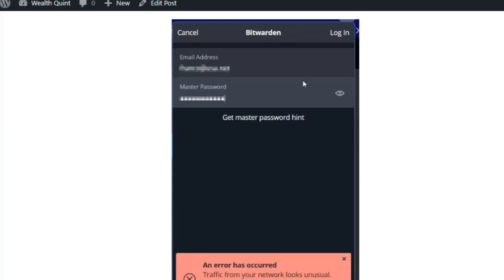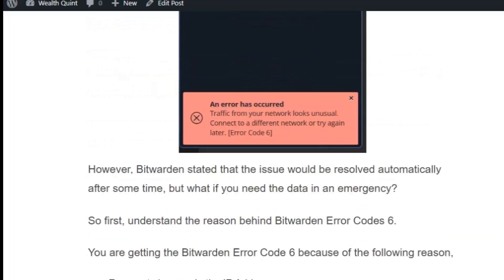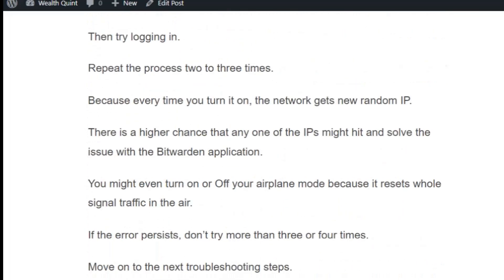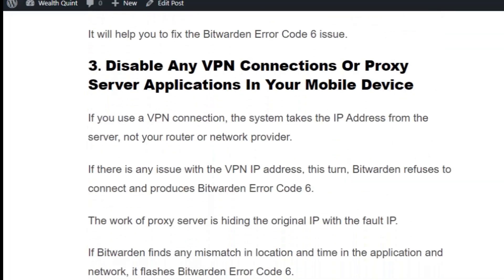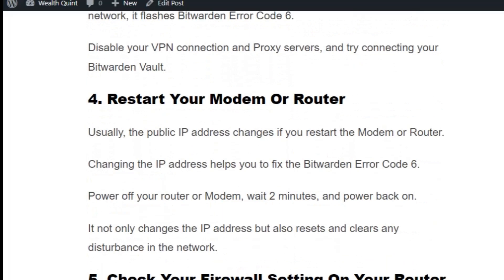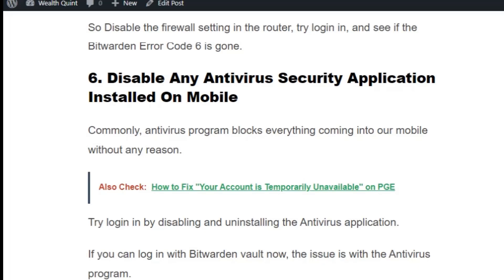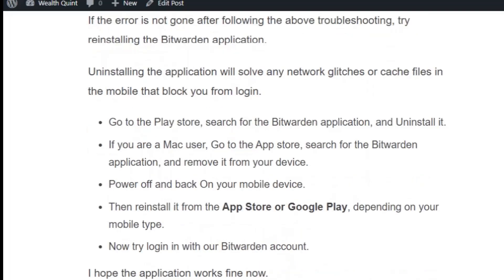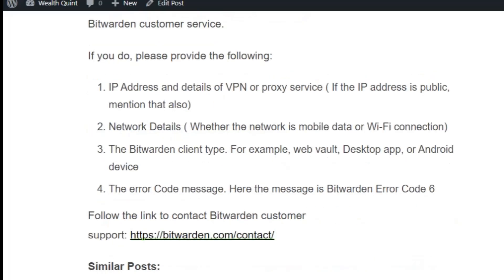Bitwarden Error Code 6 (Fix)| An Error has Occurred Traffic From Your Network Look Unusual Bitwarden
Hi Everyone! Welcome to our Video. Bitwarden is a good-to-go and open-source encrypted digital vault to secure credentials on any website or application. When you try to log in, an error message says, “An Error has Occurred,” followed by “Traffic from your network looks unusual, Connect to you a different network or Try again later, [Error Code 6].” Bitwarden is completely free, with unlimited storage of logins, and provides a secure password generator. However, seeing a Bitwarden error Code 6 while logging in to the Bitwarden account would be frustrating.

0:00 Introduction
0:35 What Is Bitwarden Error Code 6?
1:03 Solution 1: Turn Off And On Your Mobile Data
1:34 Solution 2: Try Switching The Network
2:01 Solution 3: Disable Any VPN Connections Or Proxy Server Applications In Your Mobile Device
2:40 Solution 4: Restart Your Modem Or Router
3:05 Solution 5: Check Your Firewall Setting On Your Router
3:27Solution 6: Disable Any Antivirus Security Application Installed On Mobile
3:51 Solution 7: Reinstall The Bitwarden Application From Your Mobile Device
4:27 Solution 8: Contact Customer Support
5:01 Conclusion